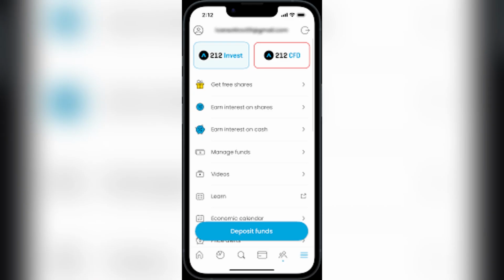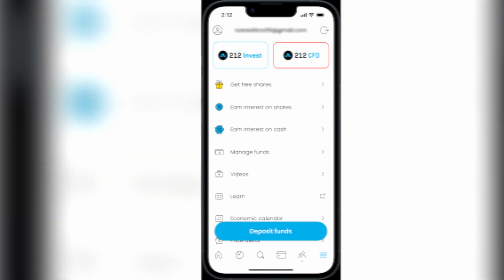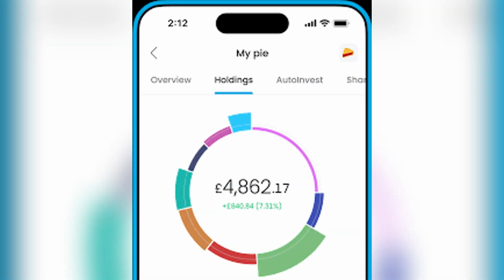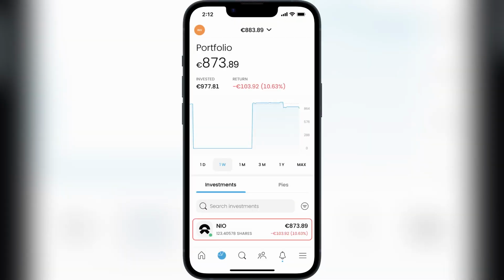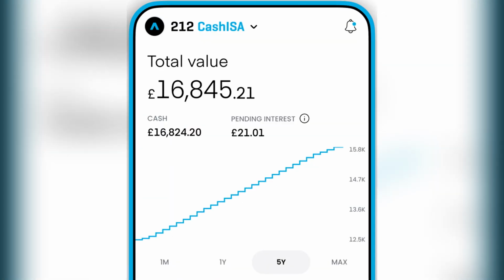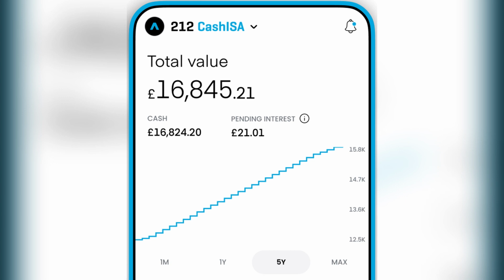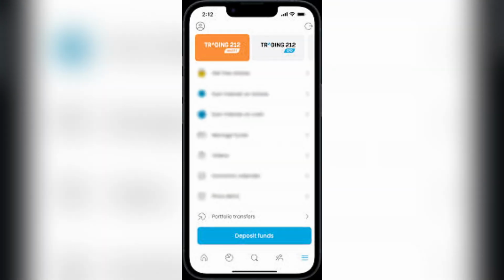How to Activate UK ISA Account on Trading 212 (Step by Step 2025)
📈 Want to invest tax-free with Trading 212? In this video, I’ll guide you step by step on how to activate your UK ISA account on Trading 212.

✨ In this tutorial you’ll learn:
✅ What a Trading 212 ISA account is & its tax benefits 💡
✅ How to check eligibility for a UK ISA 🇬🇧
✅ How to activate your ISA in the Trading 212 app 📲
✅ How to deposit funds into your ISA 💳
✅ Tips for using ISA for long-term investing 🚀

💡 Works on Trading 212 mobile app & desktop (2025 update).

💬 Do you already use a Trading 212 Invest or CFD account, or will the ISA be your first?